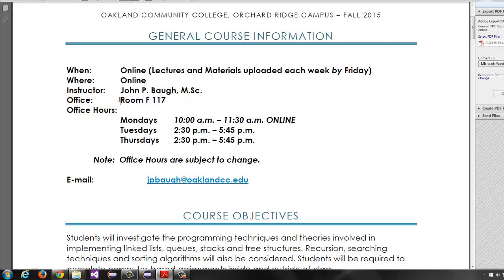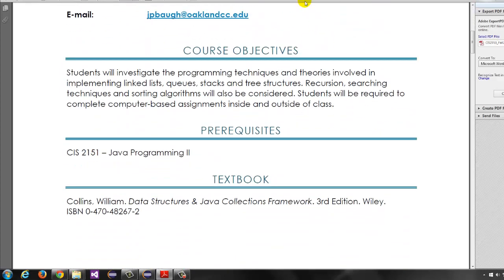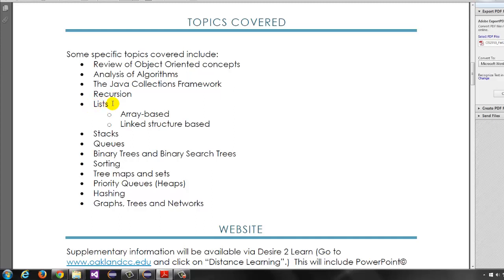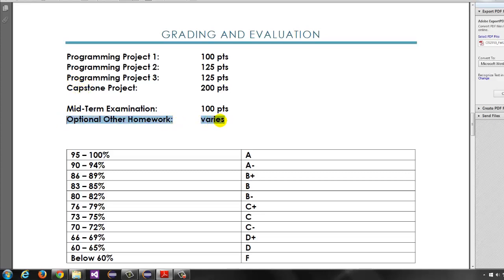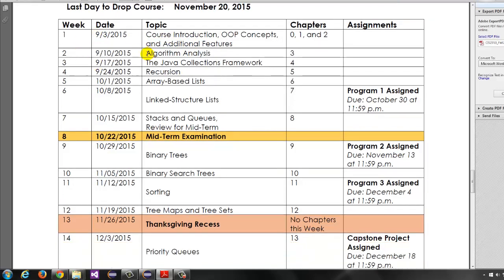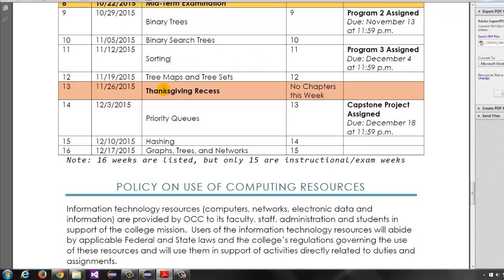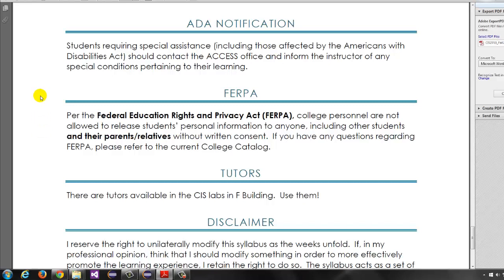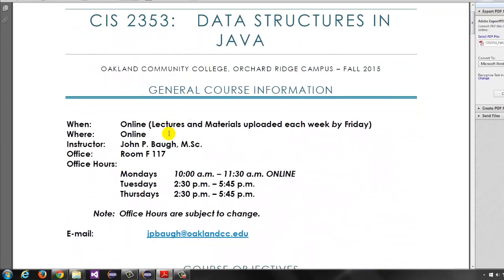CIS 2353 - Data Structures in Java - Fall 2015 Course Overview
Overview of the Fall 2015 course, CIS 2353 (Data Structures in Java, essentially Java III.)

Prof. John P. Baugh
Oakland Community College - OR

Course overview - review of syllabus and expectations.